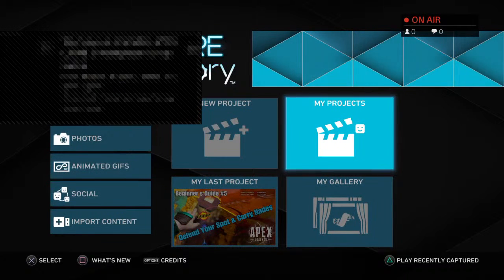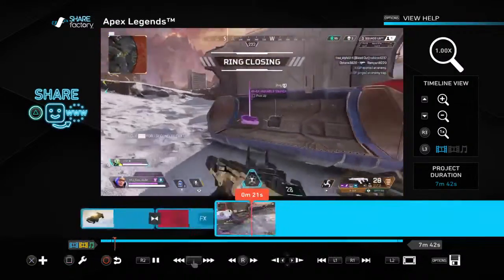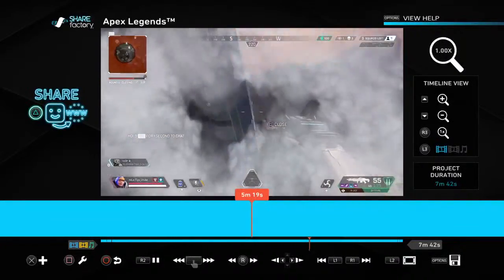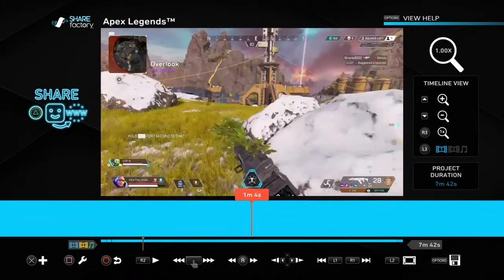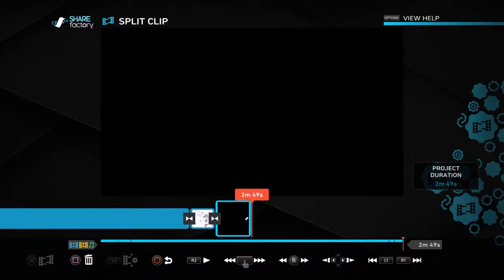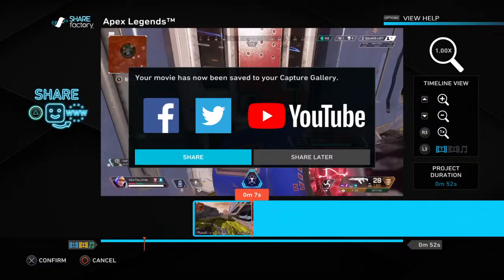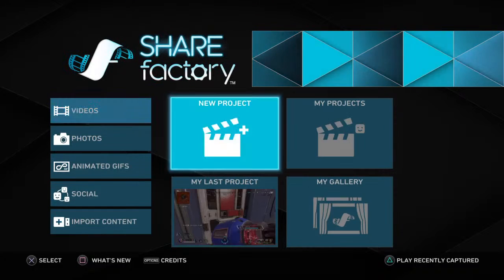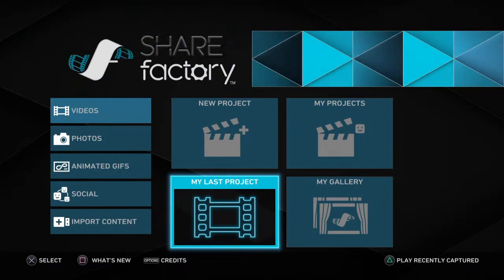miLs-Tips super fast instructional sharefactory guide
I am miL , I have over 10 years of Fps Competitve Gaming Experience on PC. I am playing Apex Legends on PS4 My main aim is to upload tutorials to help players Improve there Gameplay and thought process, and some tips and tricks. I will be uploading my Gameplay but my main aim is to help players get better at Fps (First person shooters).